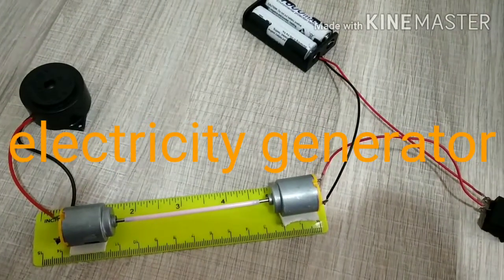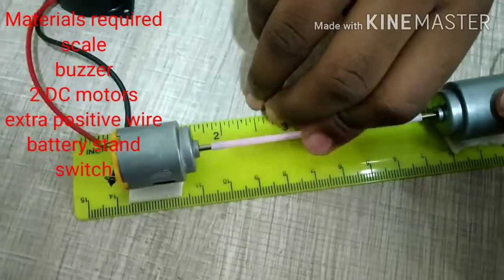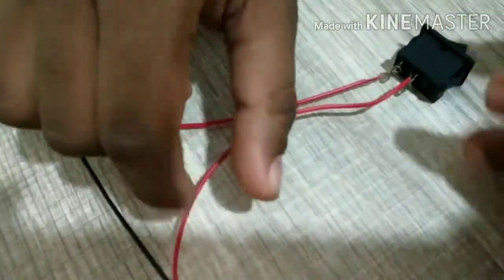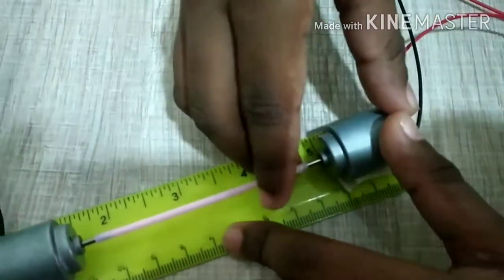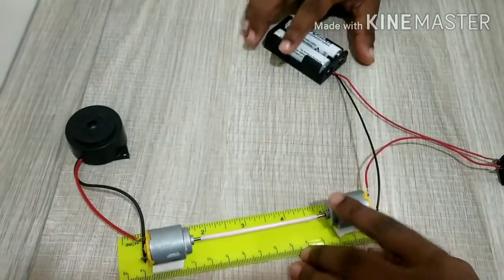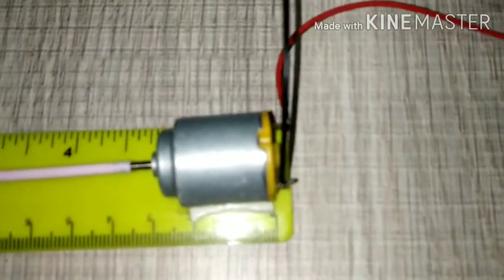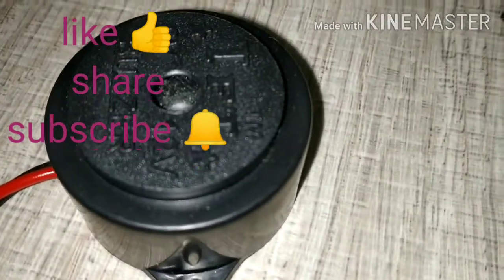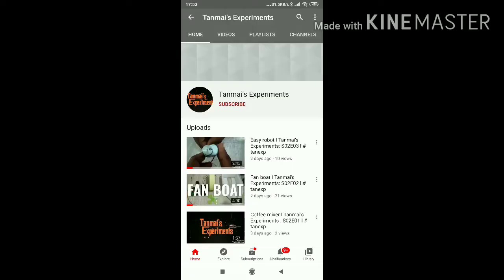electricity generator l Season 5 Episode 4 l#tanmai's experiments